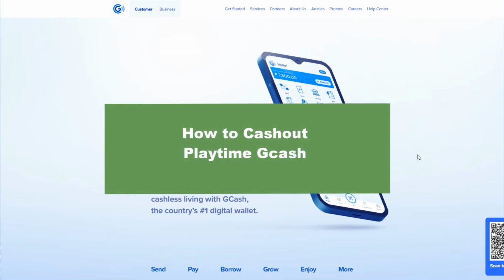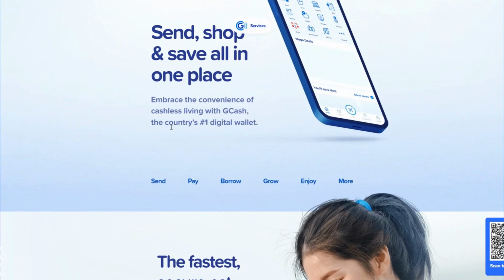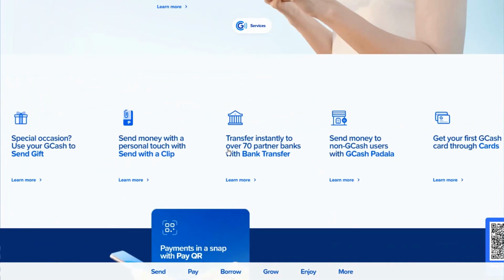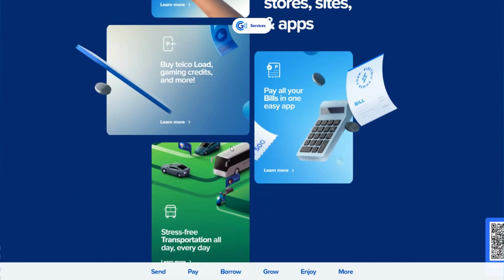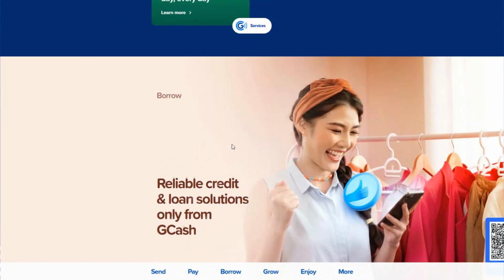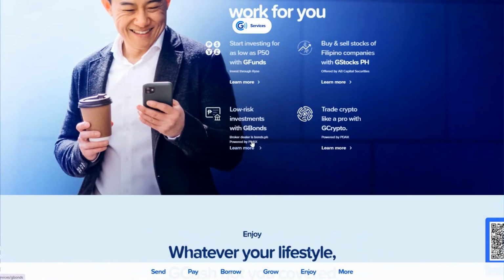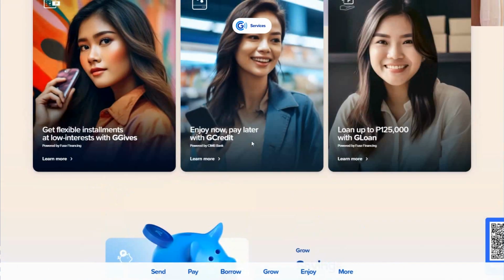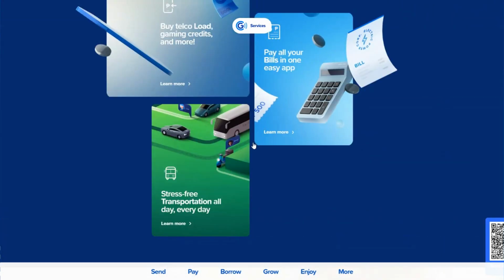How to Cashout Playtime Gcash (2025)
In this video, I'll show you How to Cash Out Your Playtime Winnings Using GCash Step by Step (2025). The method is very simple and clearly described in the video. Follow all of the steps & How to Withdraw and Cash Out Playtime Funds in GCash Without Issues (2025).